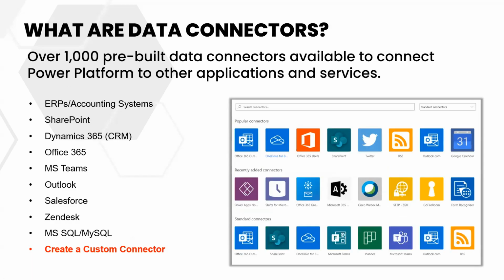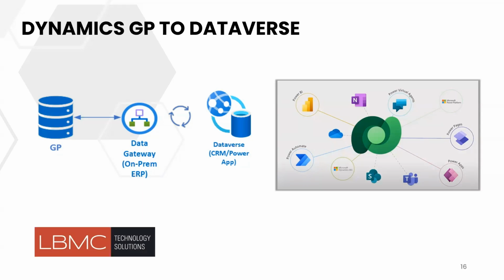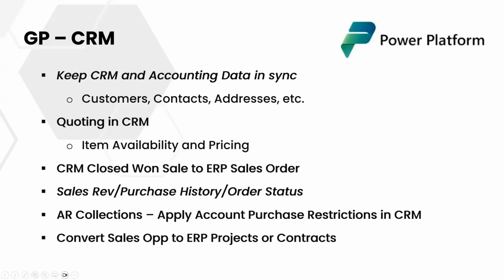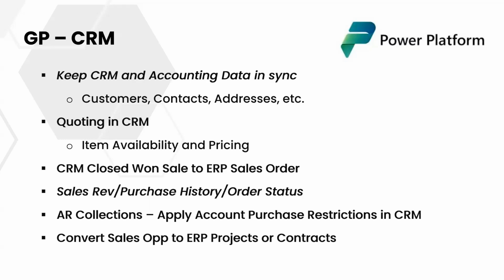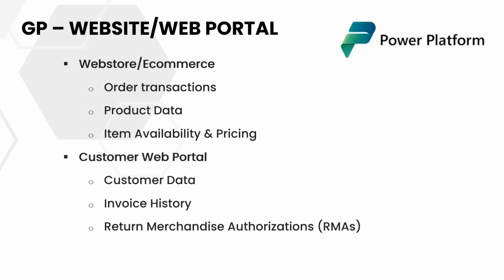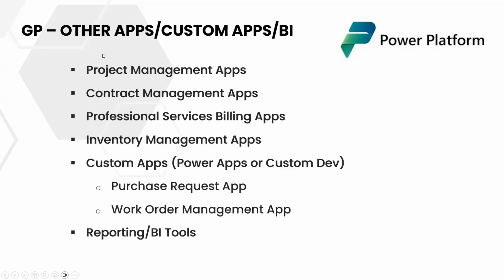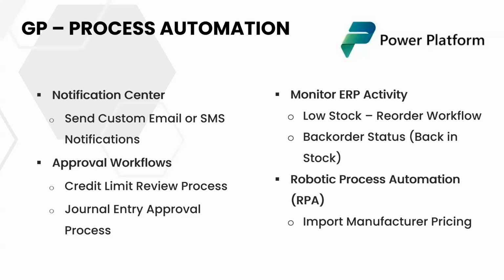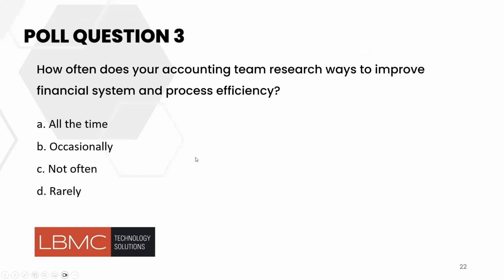Increase the Versatility of GP with Microsoft Power Platform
If you are committed to Dynamics GP for the foreseeable future, then you won’t want to miss this session of GP Office Hours. Microsoft Power Platform will allow you mobility and functionality that was previously limited.
Session Objectives:
Understanding the capabilities of Microsoft’s Power Platform

Learn how Dynamics GP users can automate, extend, and connect their systems with Microsoft Power Platform

Learn the five most common use cases for connecting Dynamics GP to Power Platform.